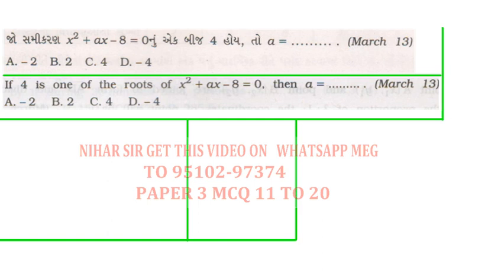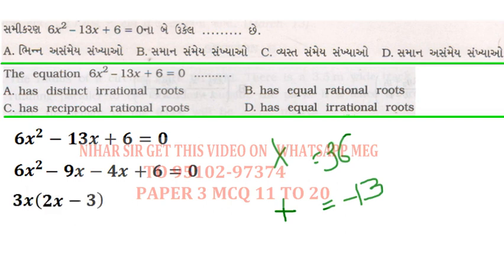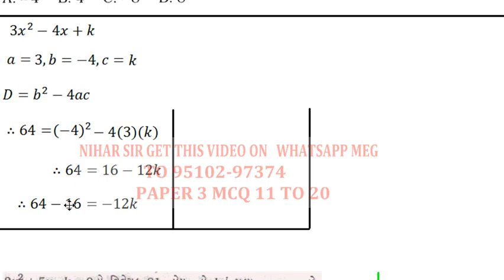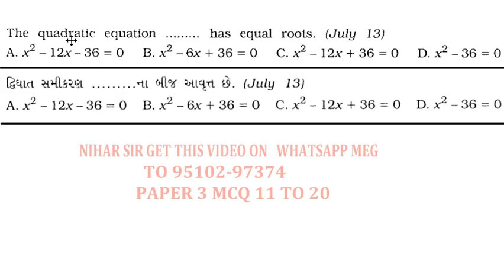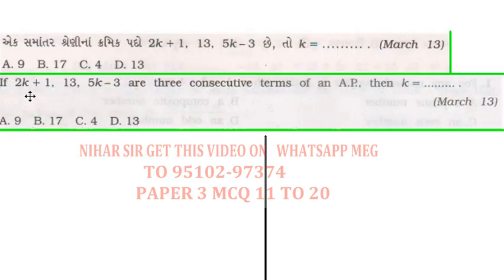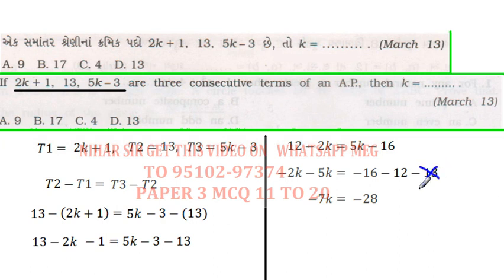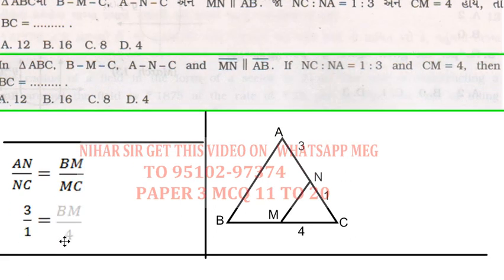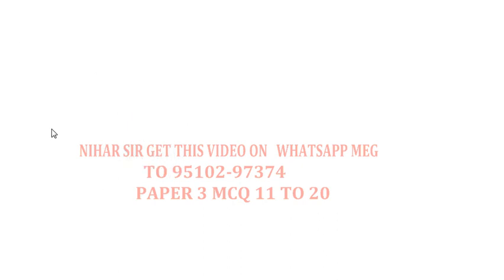Video 2 - [paper - 3] Gala 2014-15